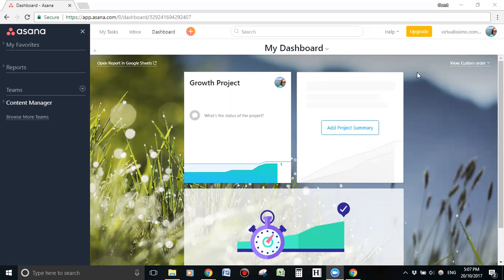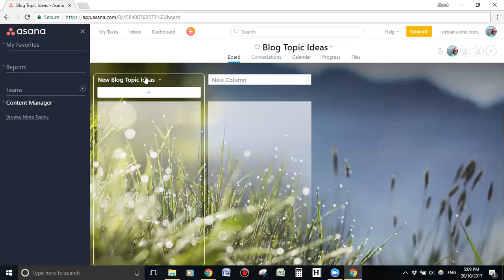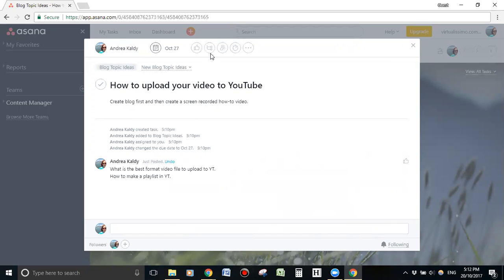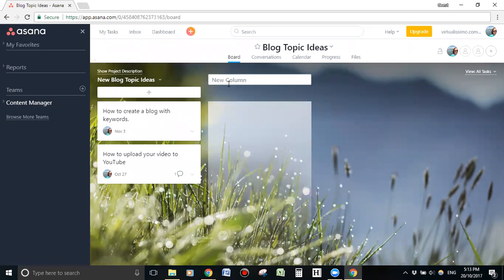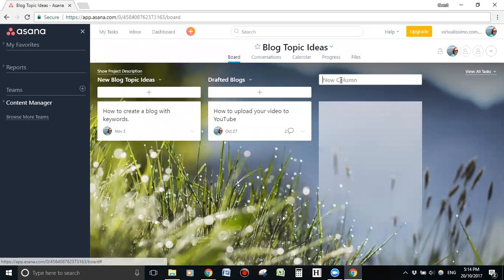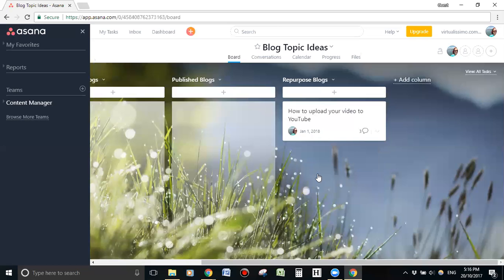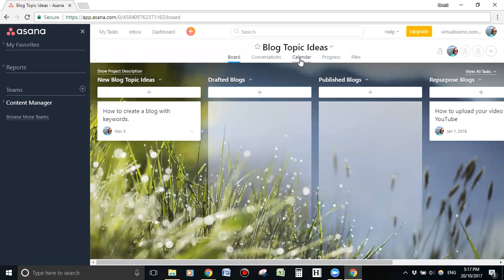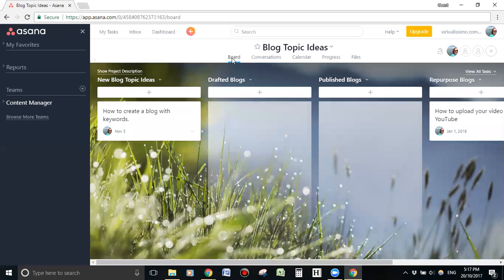How to track your blogs in Asana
In this video I show you how I track my blog topic ideas using Asana. I use the free version to keep track of my ideas and track my blogs from topic ideas, through to drafting, publishing and repurposing.